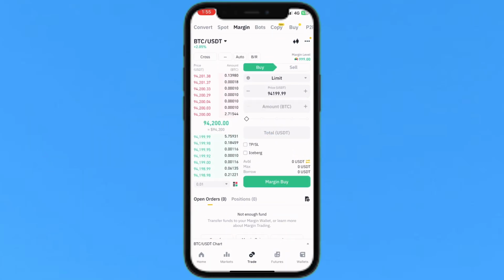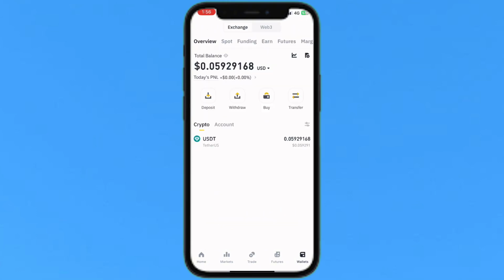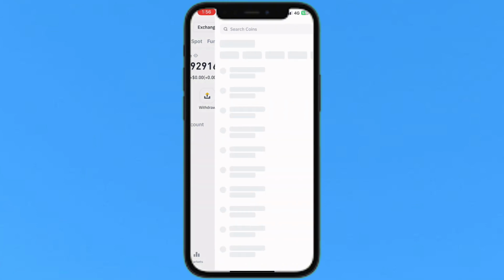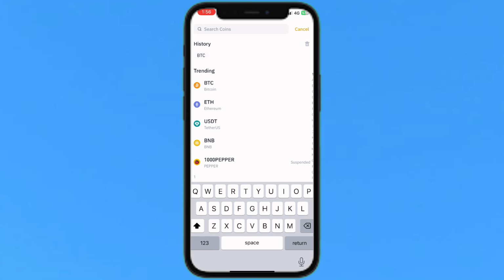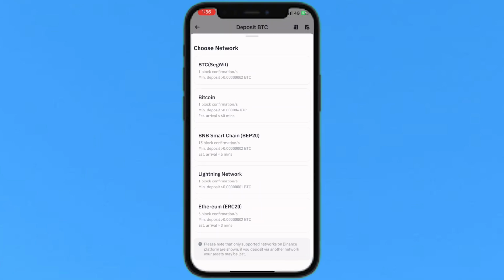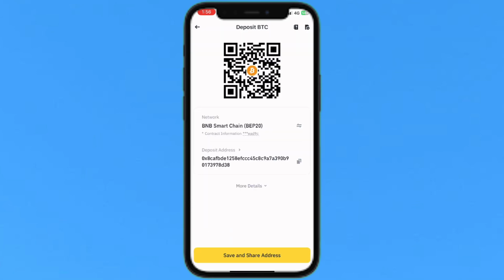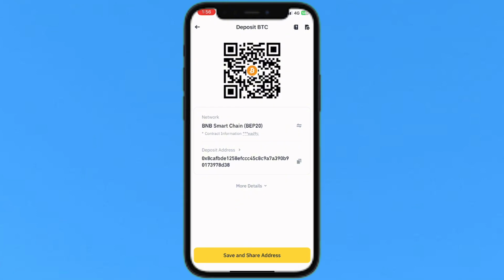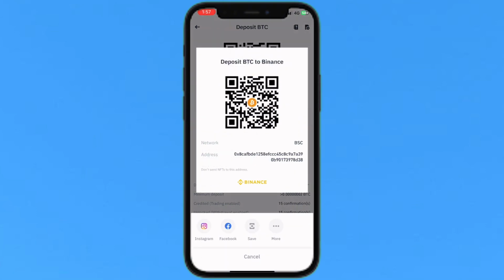How to receive cryptocurrency on binance (2024)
How to receive cryptocurrency on binance

In this video i´ll show you How to receive cryptocurrency on binance. The method is very simple and clearly described in the video. follow all the steps & receive cryptocurrency on binance